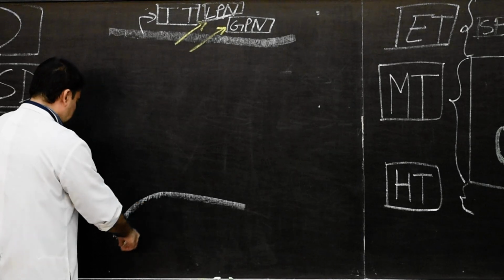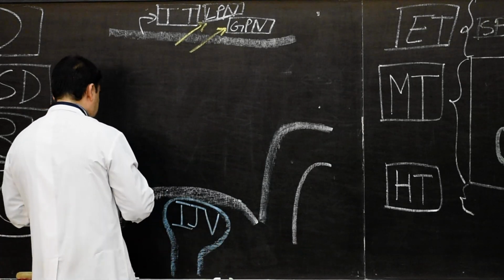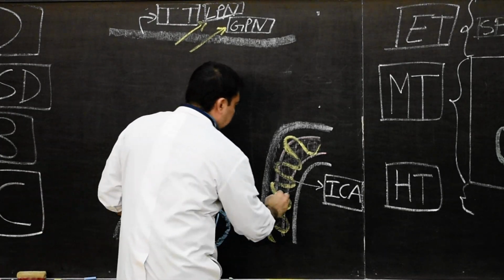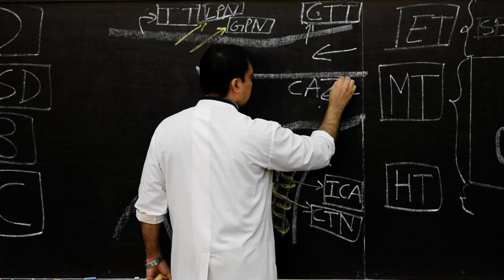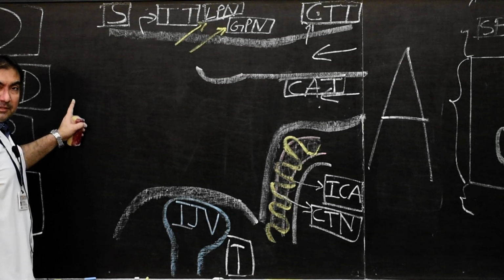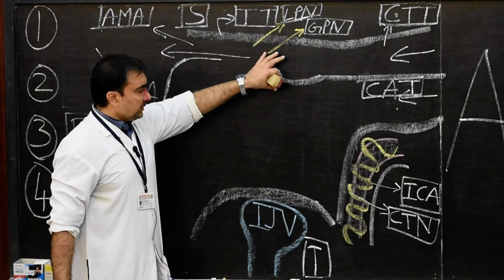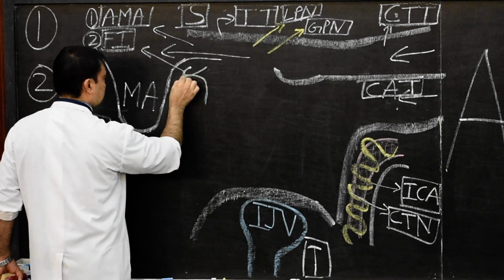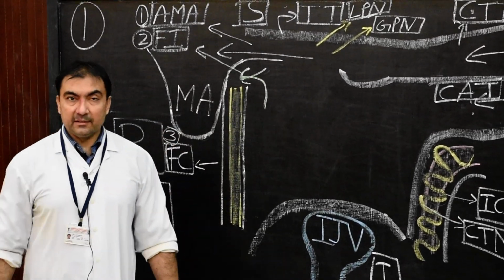Gross Anatomy of Middle ear Cavity Part 2